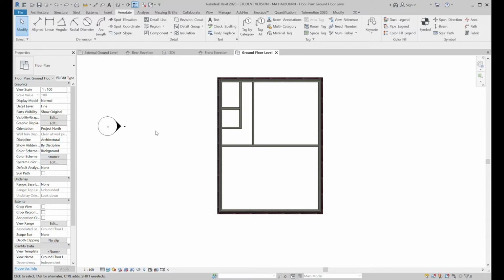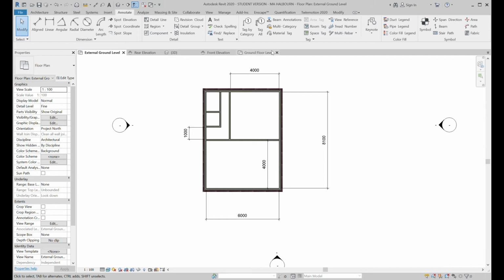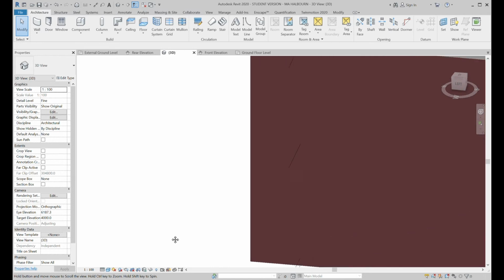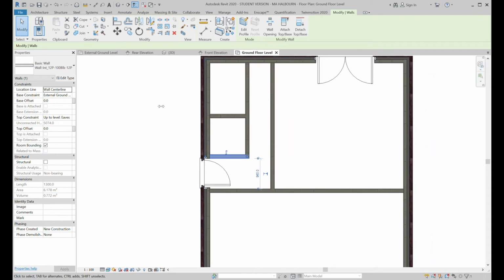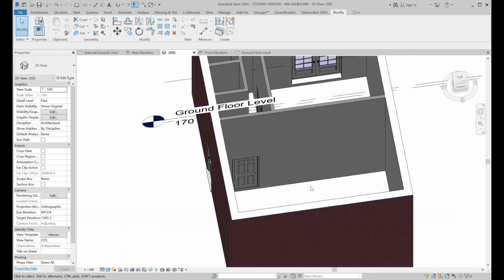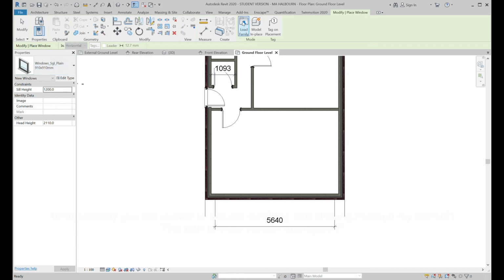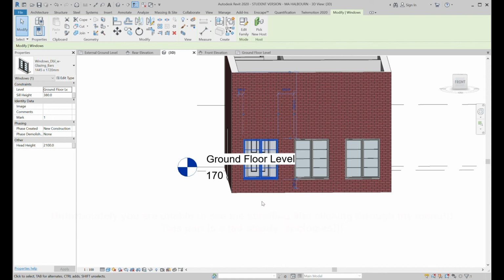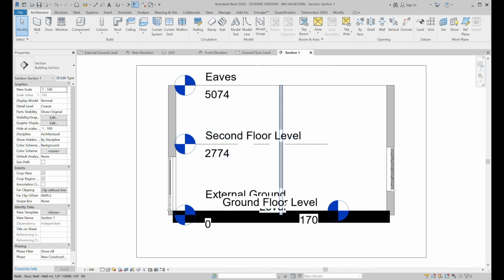Build part 2 halbourn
Part 2 of my learning and rebuild.